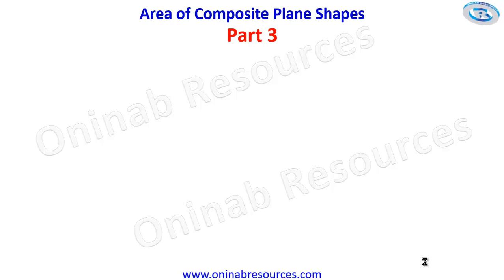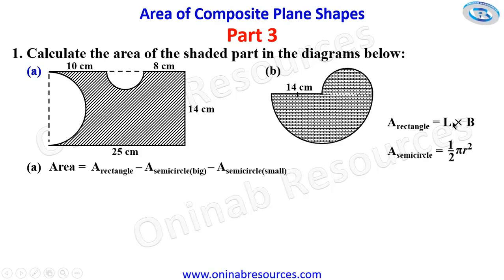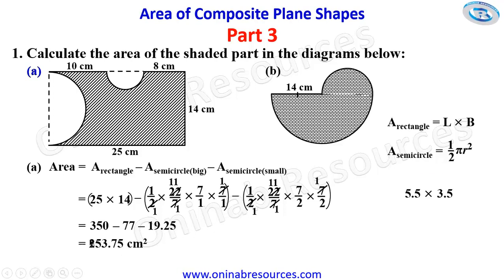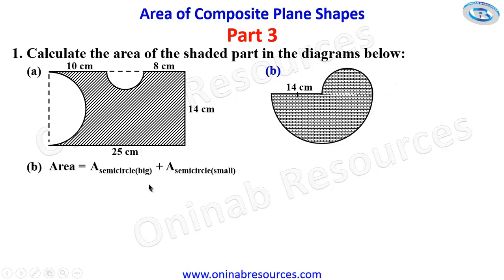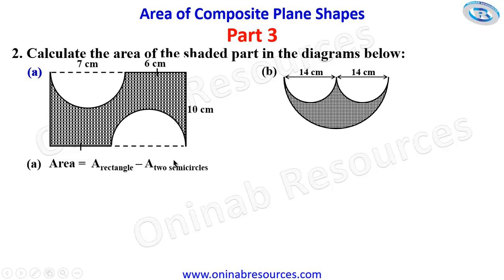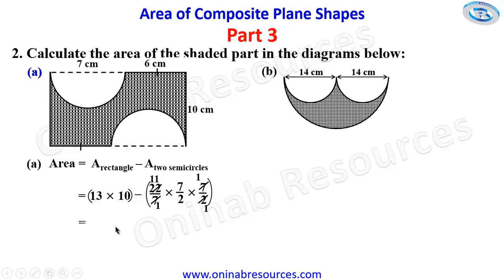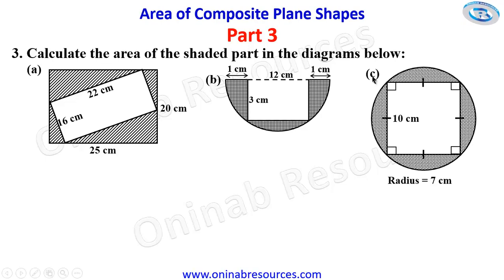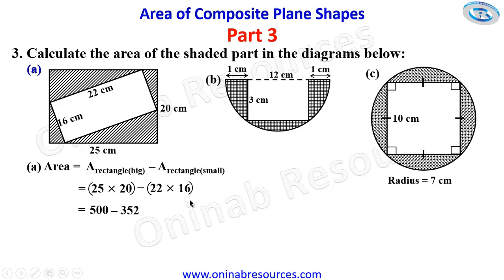Area of Composite Plane Shapes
The video covers area of composite plane shapes comprising circle, semicircle, rectangle and squares.